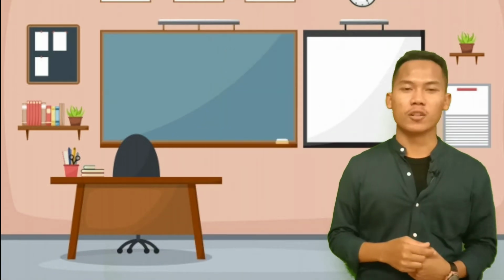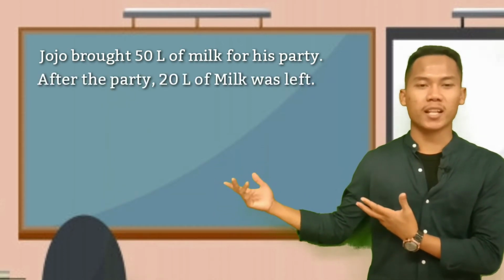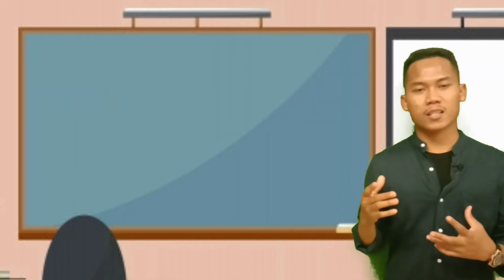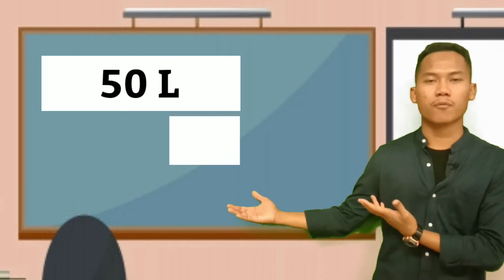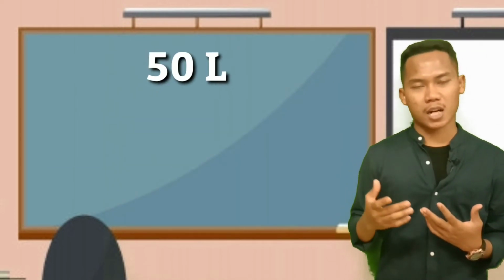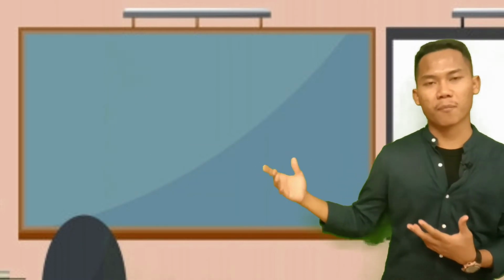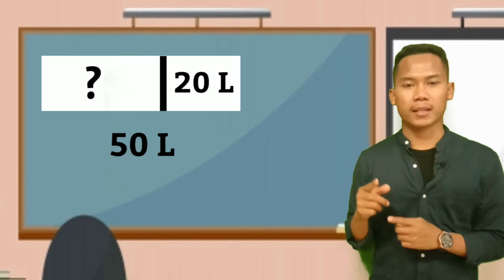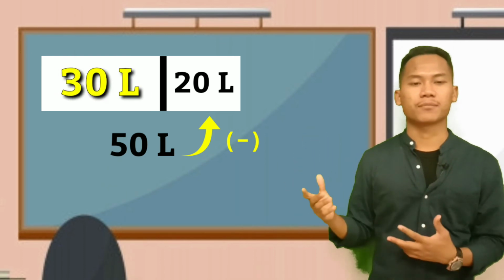Let's, Learning Fun about Subtraction with Mr. Rahmad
Mari kita simak penjelasan Pak Rahmat Hidayat, S.Kom tentang Pengurangan (Subtraction) dalam Bahasa Inggris

Metode bercerita dalam bahasa inggris untuk permasalahan Jojo yang akan berpesta